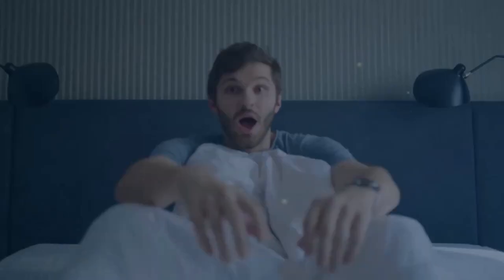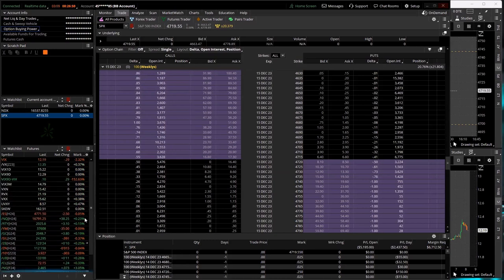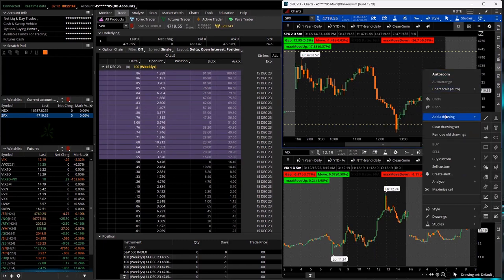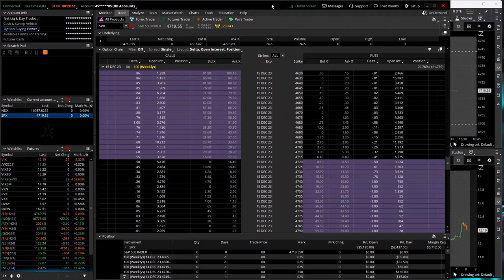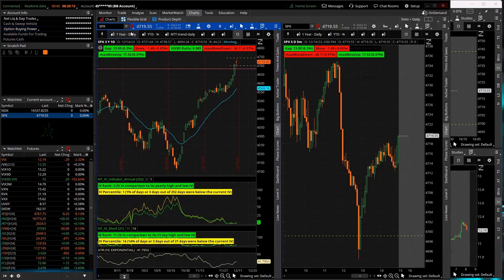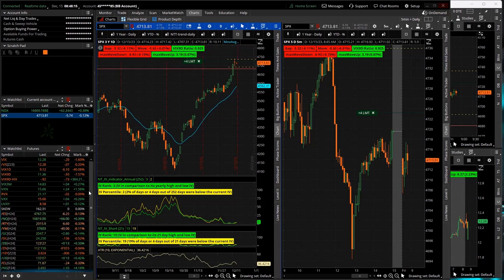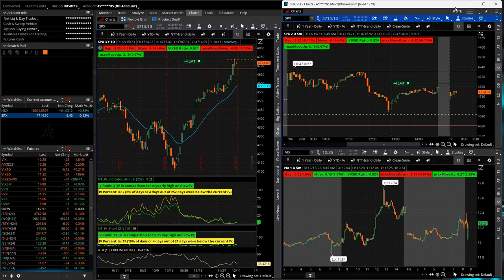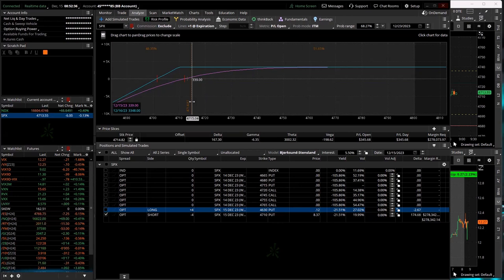0-DTE Morning Live 12-15-23